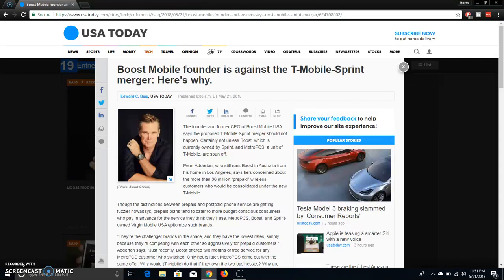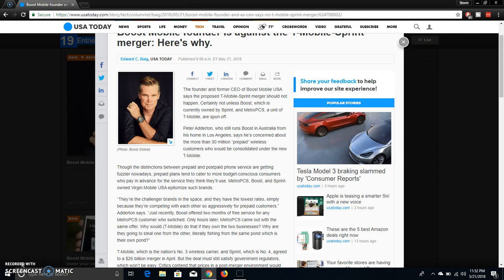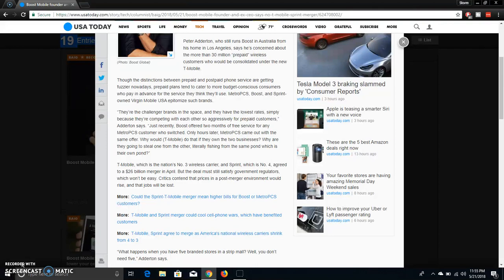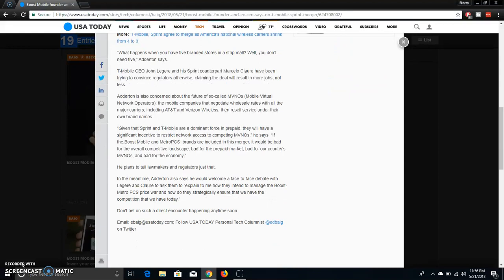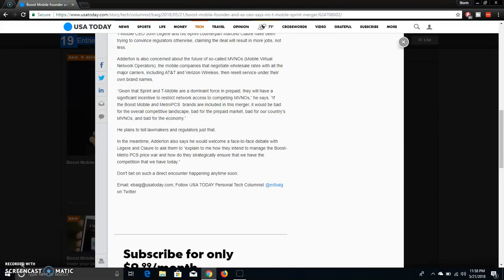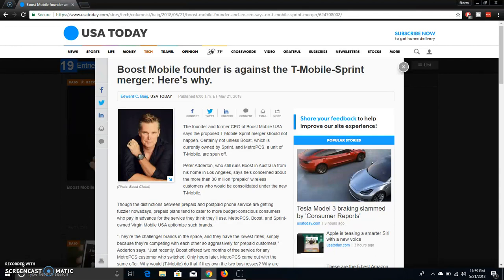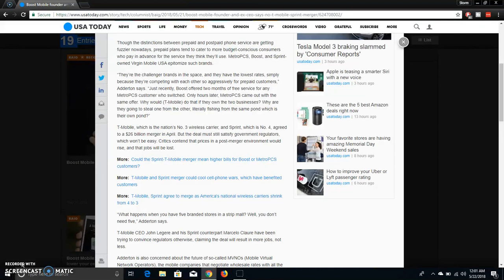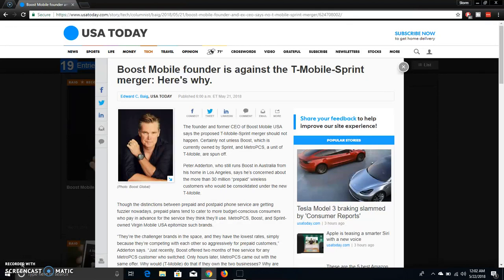Founder & Former CEO Boost Mobile Peter Adderton is Against the T-Mobile-Sprint Merger